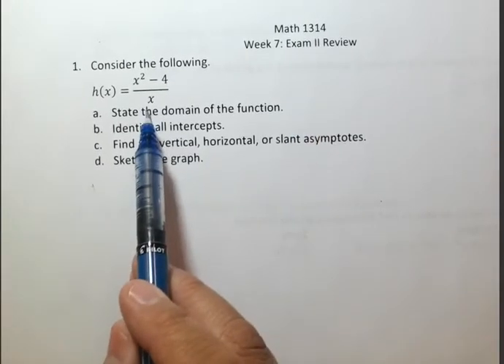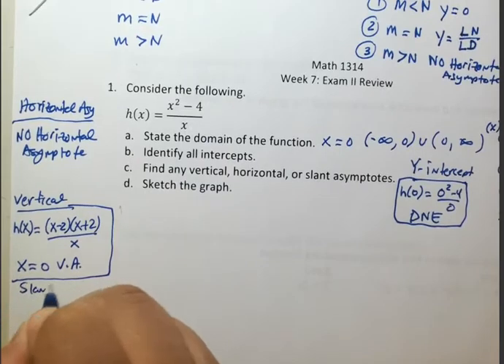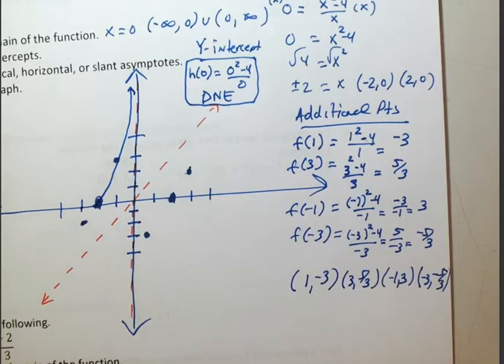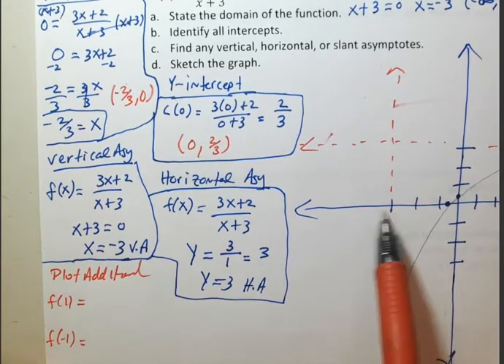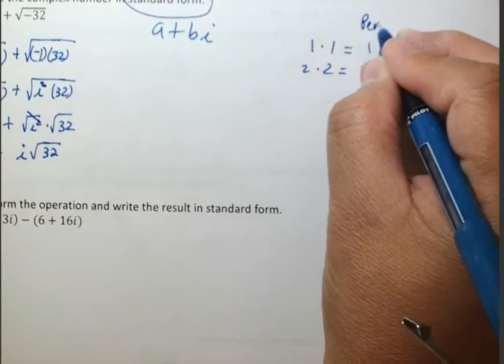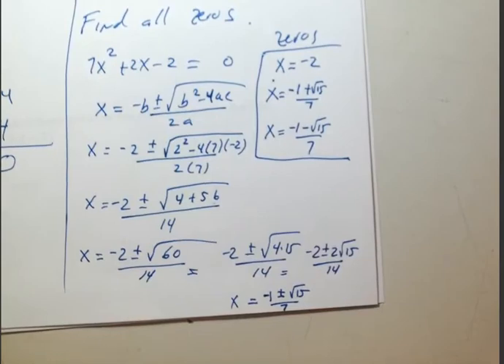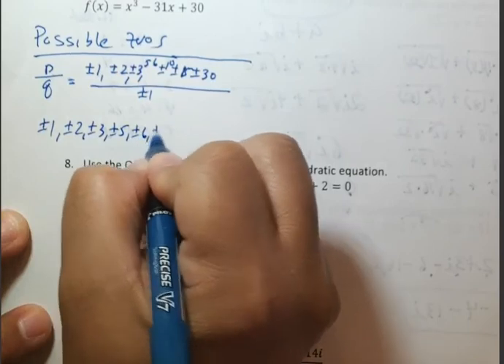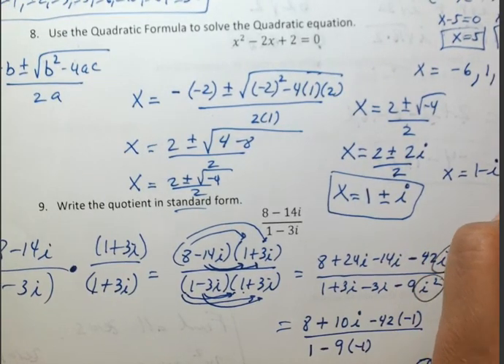Math 1314 Exam II Review Part I